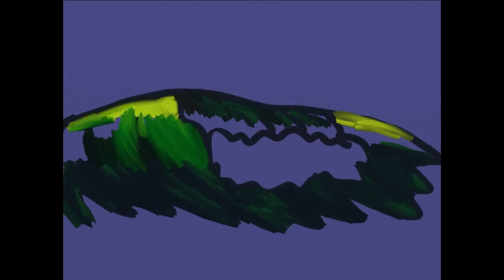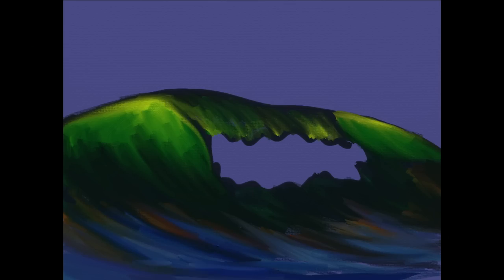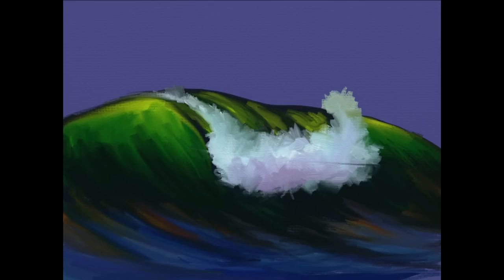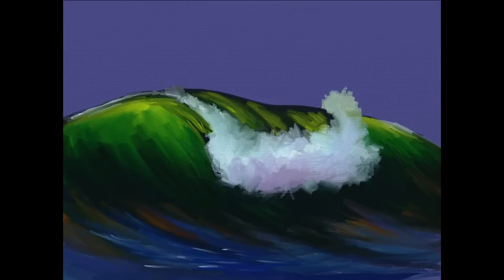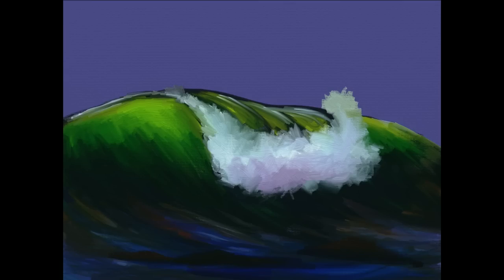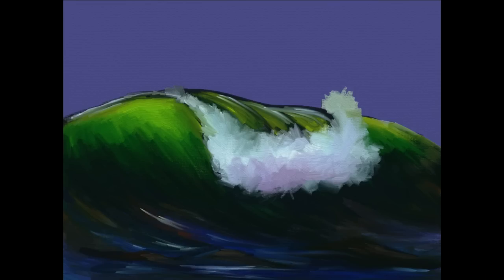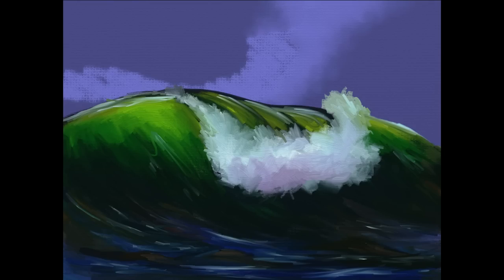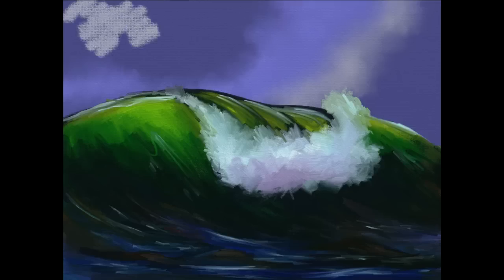A how-to / practice Painting of Ocean Breakers in ArtRage 3.5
- A step by step walk through on painting breaker waves in ArtRage 3.5.